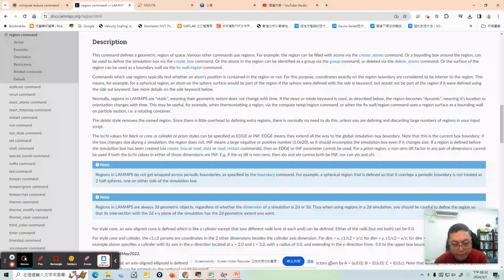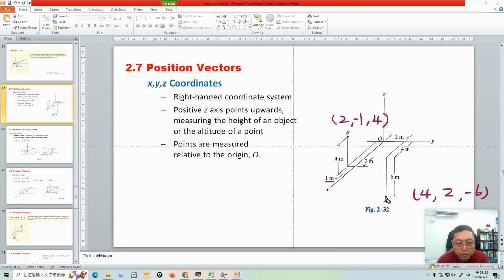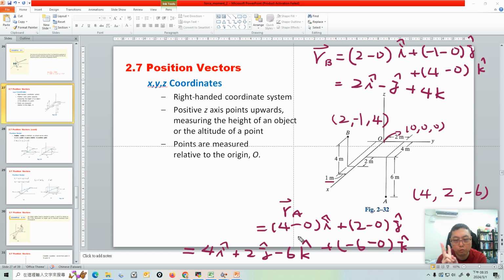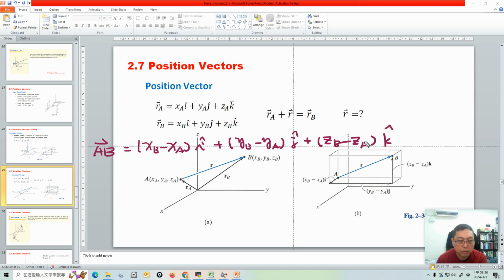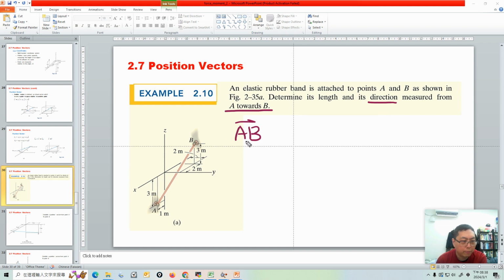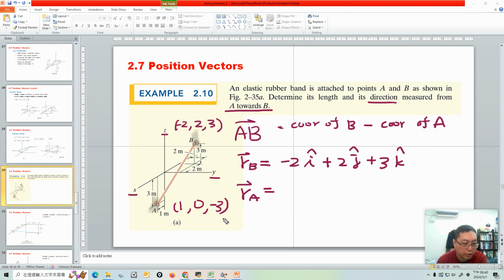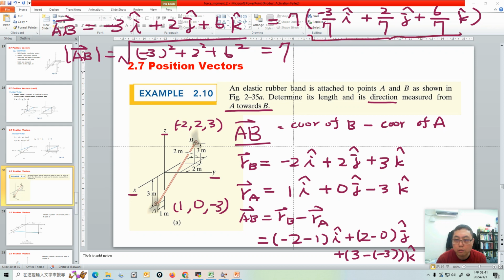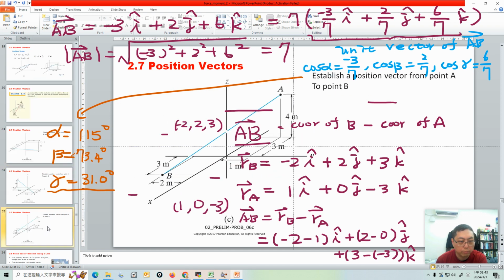force moment 09 position